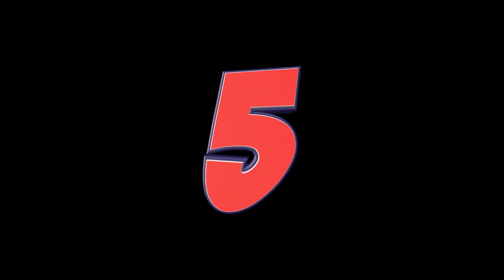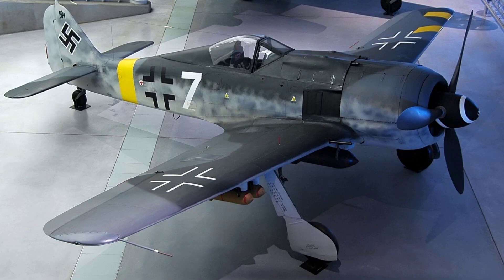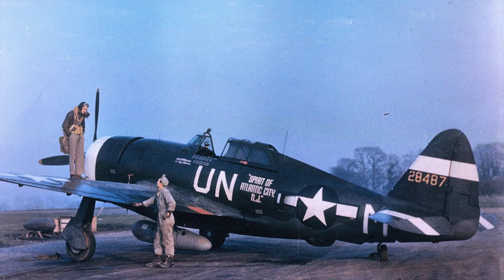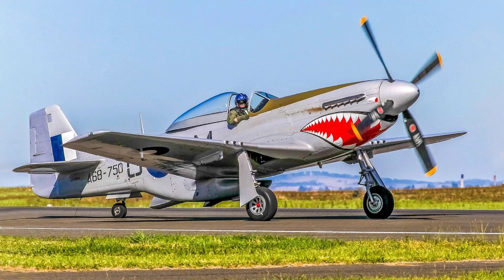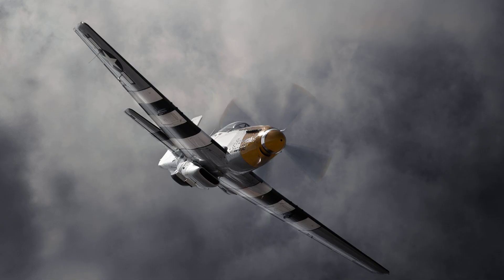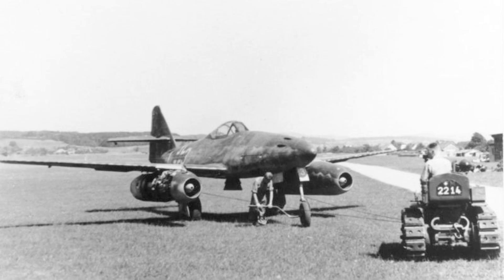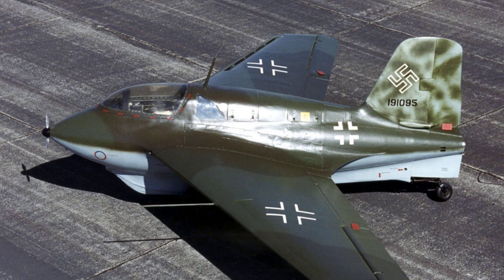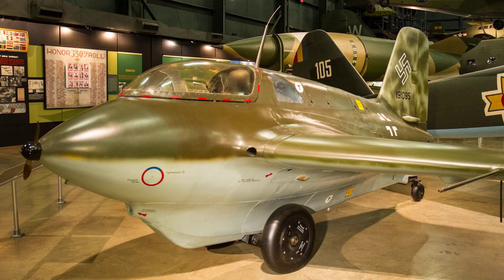The 5 fastest planes of World War II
Discover the incredible speed and engineering behind the 5 fastest planes of World War II! From cutting-edge jet prototypes to advanced piston-powered fighters, this video explores the aircraft that pushed the limits of technology and redefined air combat. Learn about their design, history, and the role they played in shaping the skies during the war.

Image Attribution:

ME 163 Komet: De USAF - USAF photo No. 030801-F-1234P-080 [1], Dominio público,
P-47 Thunderbolt: De US Air Force (image link) (dead link as of 17 February 2017) (current as of 17 February 2017), Dominio público,
De Desconocido photograph FRE 5553 comes from the collections of the Imperial War Museums., Dominio público,